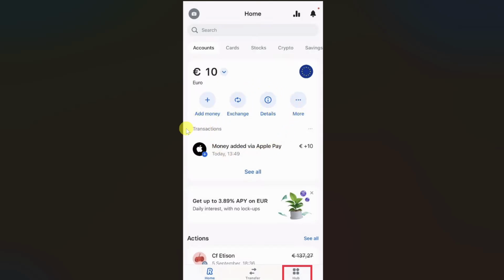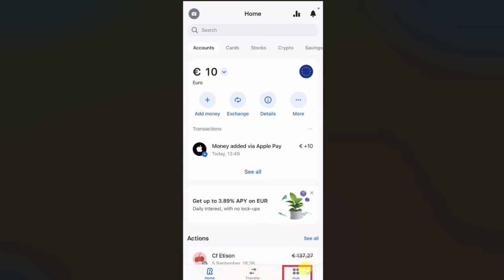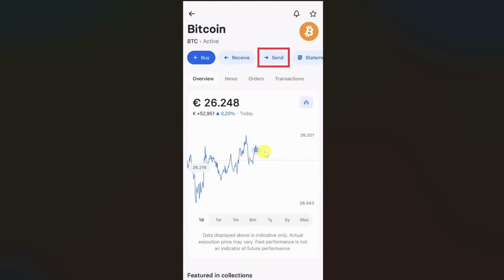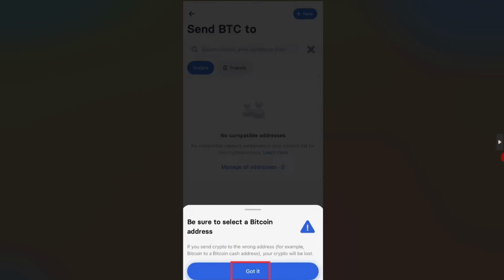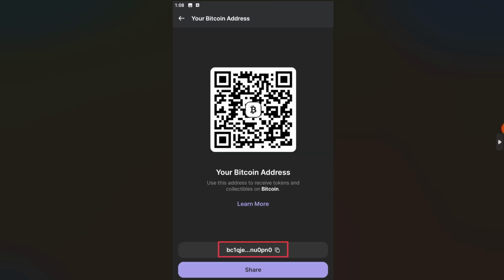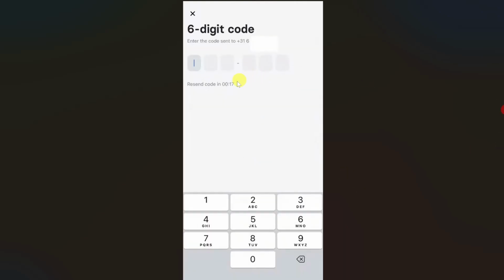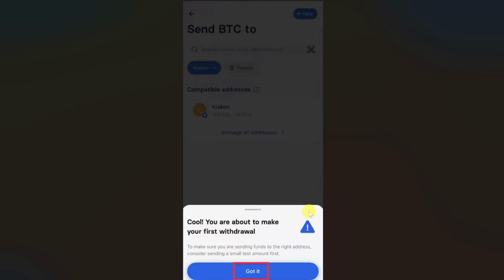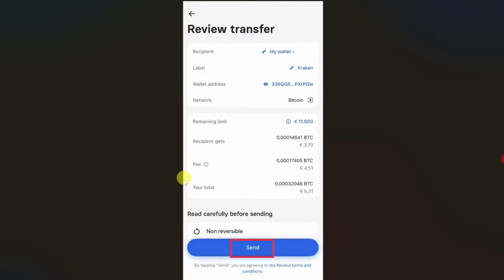How To Transfer Crypto From Revolut To Phantom Wallet - Step by Step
In this video, I'm going to show you how to transfer crypto from revolut to phantom wallet.